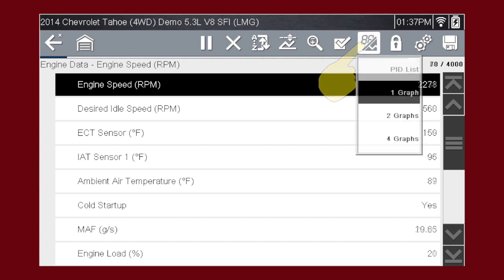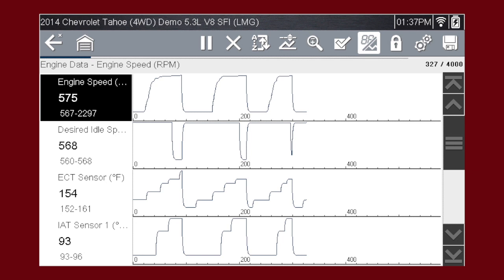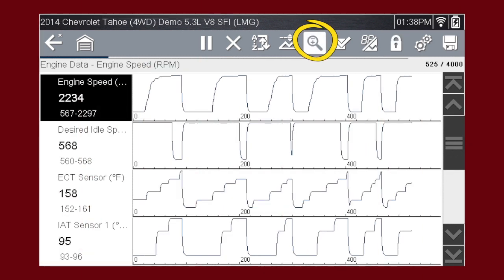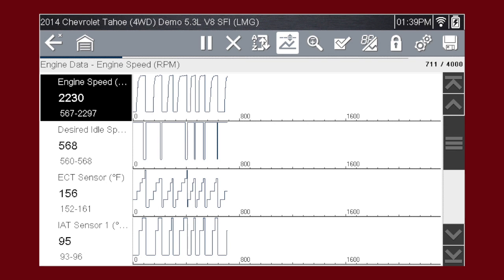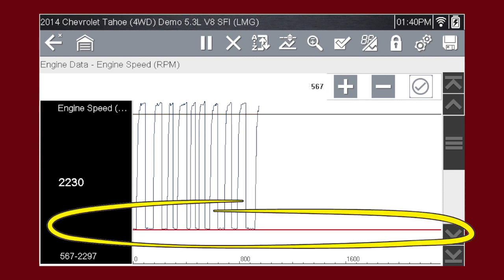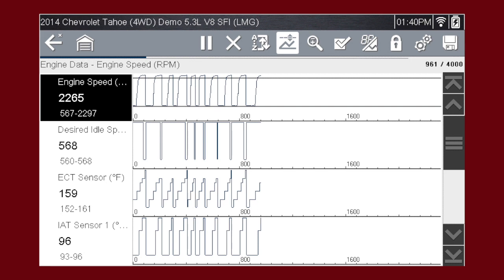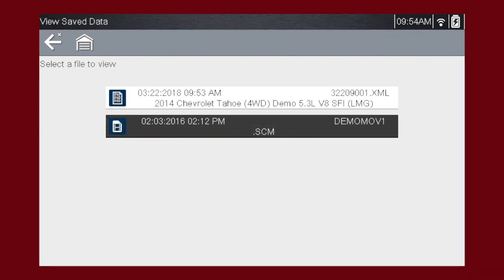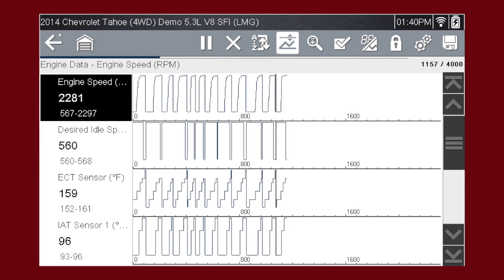Scanner Data in Graphing View: TRITON-D8™ (Pt. 5/13) | Snap-on Training Solutions®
The Scanner Data provides a clear glimpse of automotive diagnostic data such as: Engine Speed (RPM), Desired Idle (RPM), IAC Position, Intake Air, and many more vehicle functions.